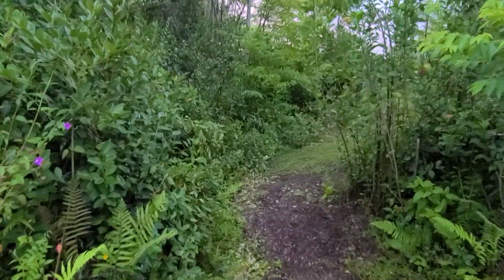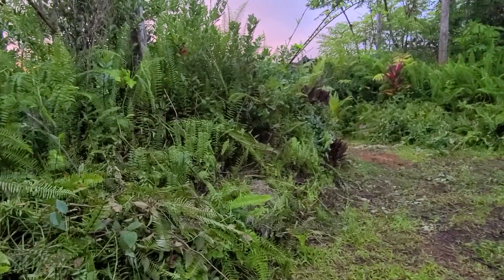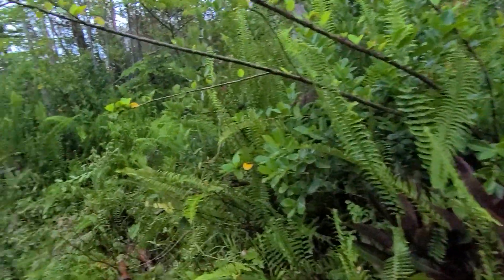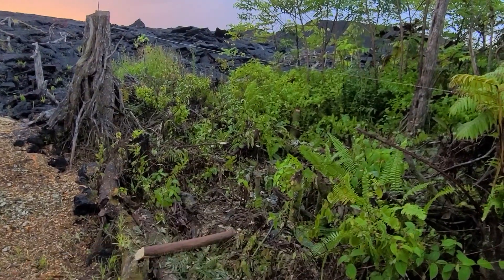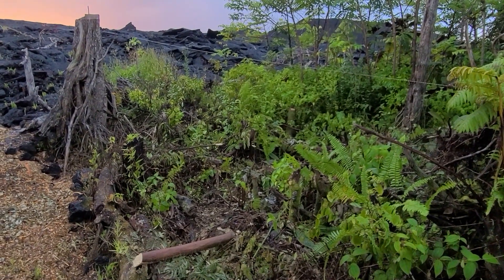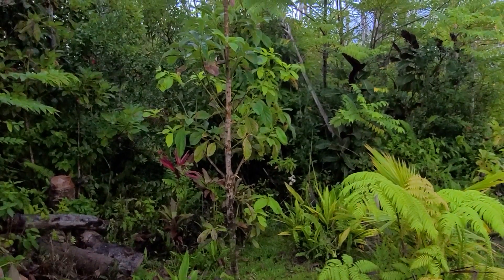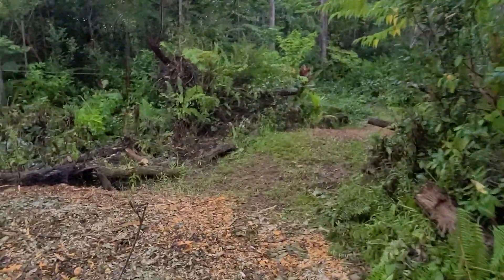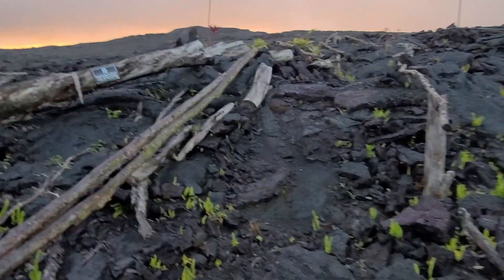Lava Lot Update August 15, 2021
My recommendations:

The best water filter on the planet

Click on the pictures and you will see what items are available.  Mahalo!